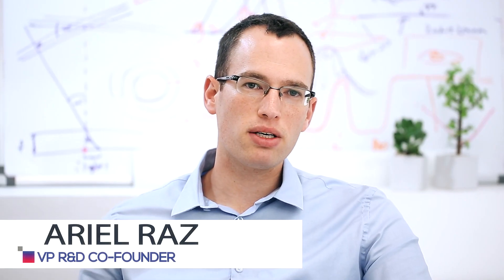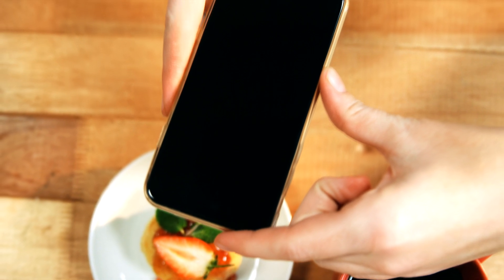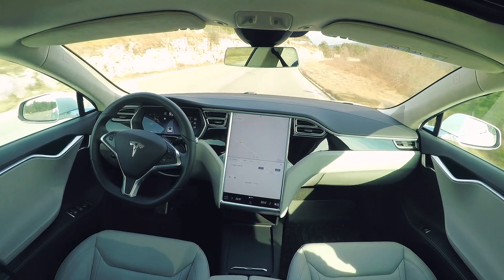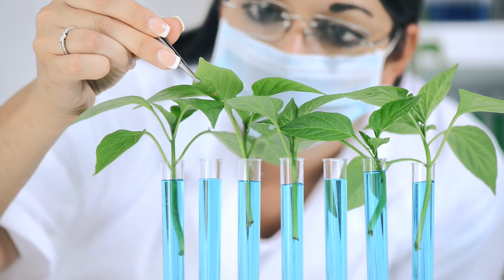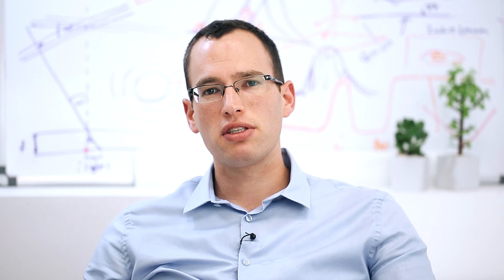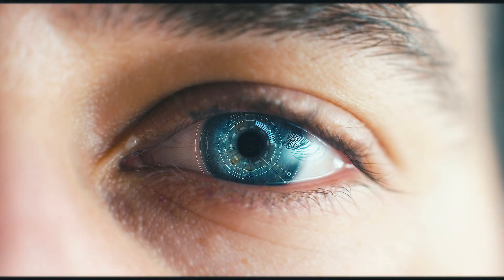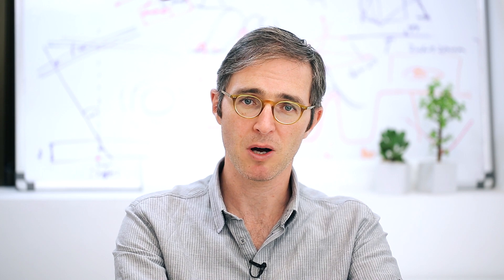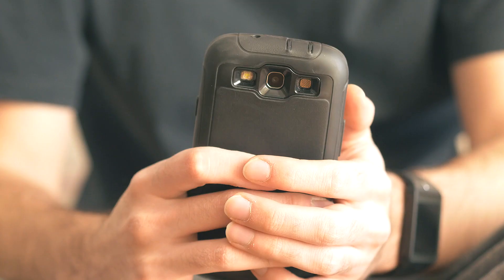OurCrowd Unispectral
Unispectral is a company developing miniature, low-cost hyperspectral digital imaging MEMS sensors for disruptive smartphone camera applications that combine image capture, computer vision, and spectroscopy.

Salt Of The Sound - Echoes Of Wonder, Dwell Among Us